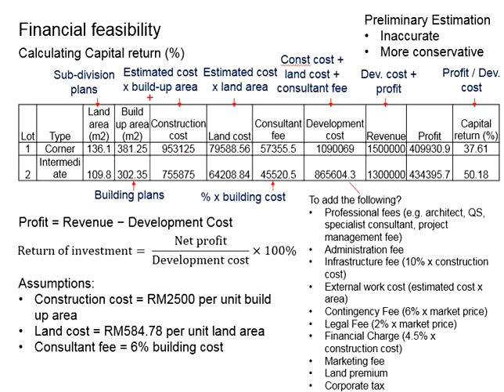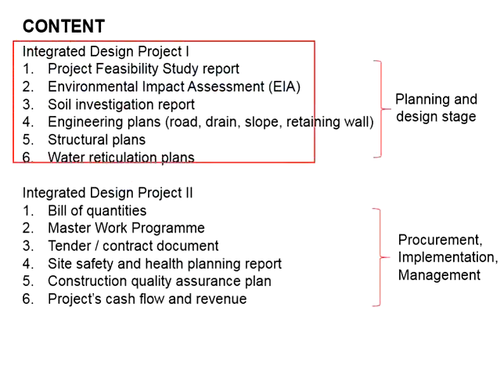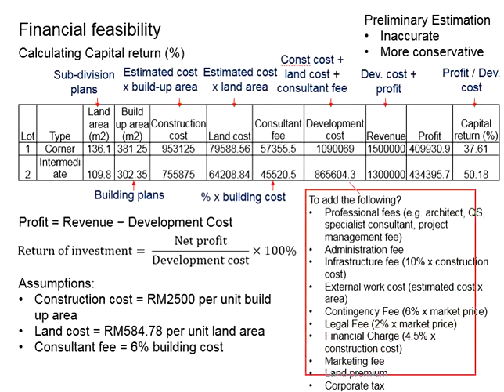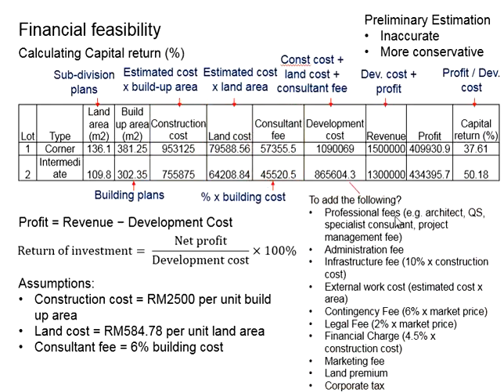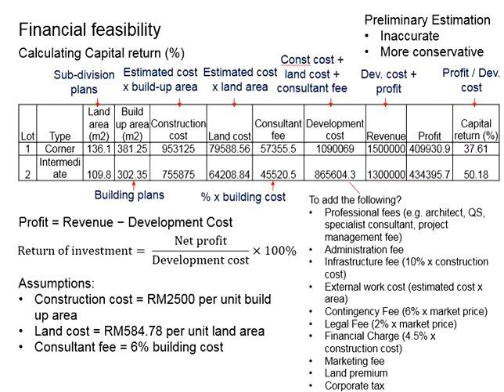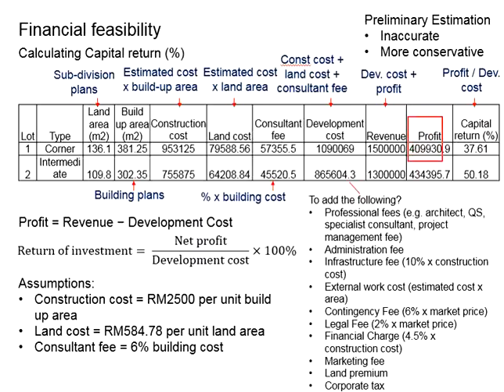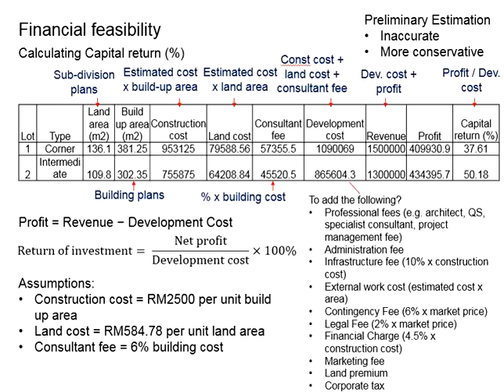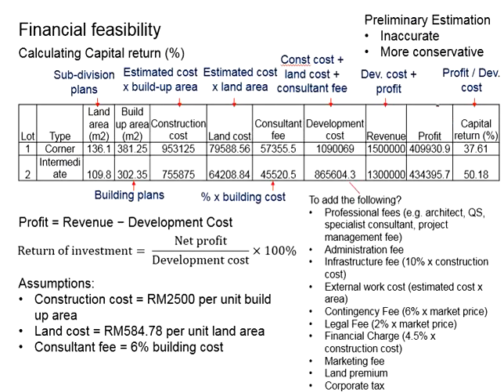3.12 Financial feasibility study 2